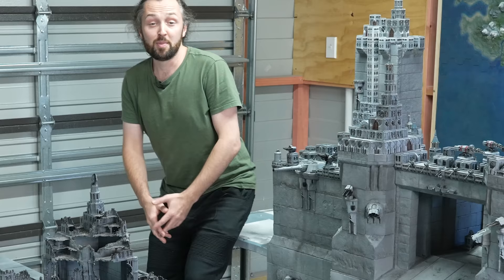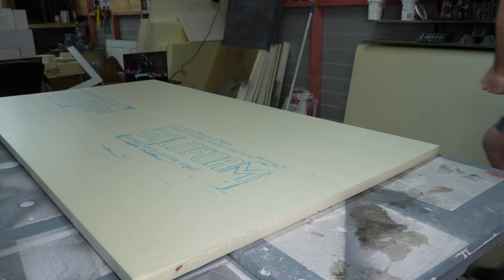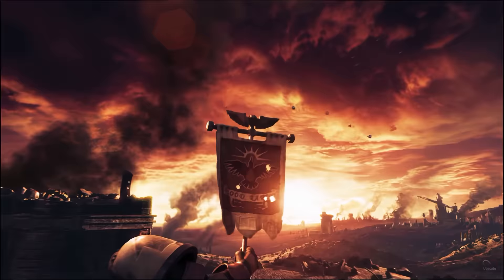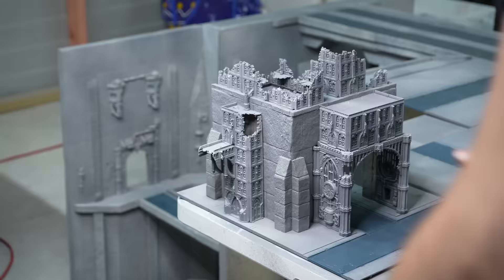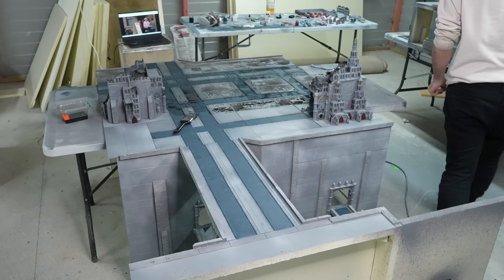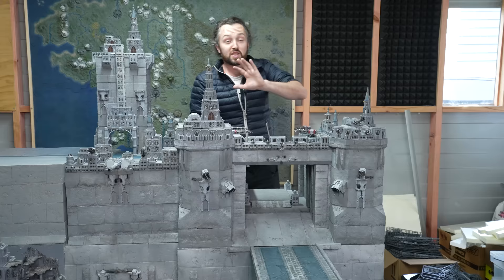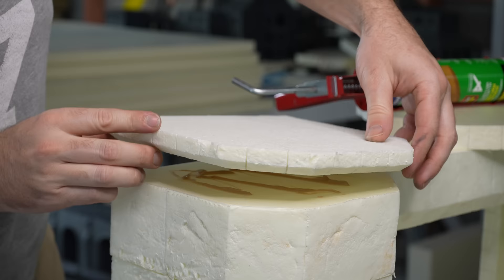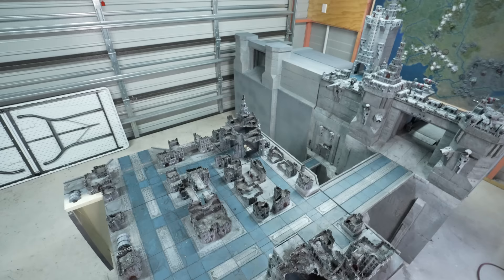The BIGGEST wargaming board in YouTube History! Imperial Palace on Terra Warhammer Scenery [6]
Go and sub to @ZorpHammer  to see battle reports on this board very sooon!

The king of stupidly massive scenery is BACK ladies and gentlemen and today we officially kick off an absolutely massive build of the most famous location in all of Warhammer, the Imperial Palace on Terra from the grimdark universe of Warhammer 30000. This build is going to be an absolute monster, and I have actually already been working on it in disguise for well over a year. In today’s video we’re going to explore how on earth I’m going to tackle such a massive behemoth of a build, look at some of the techniques we have at our disposal and give you guys an update on all the progress so far, as well as the plan moving forwards. So without further ado let’s begin the biggest build in the history of Zorpazorp. Well for now at least.